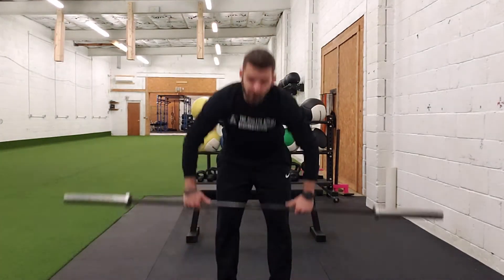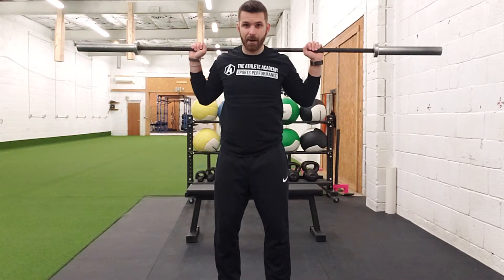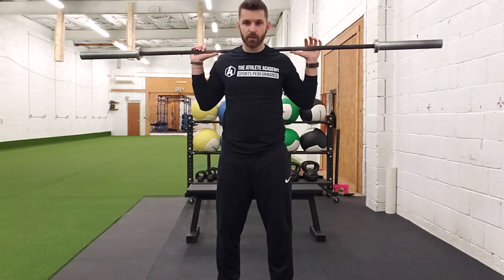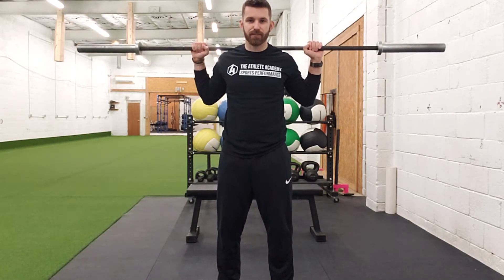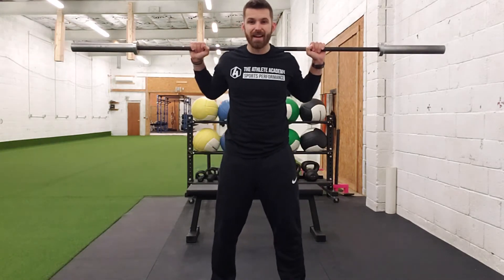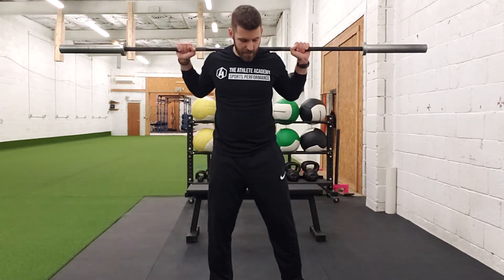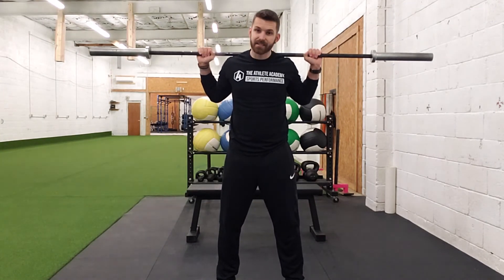Barbell Back Squat Full Demo and Description